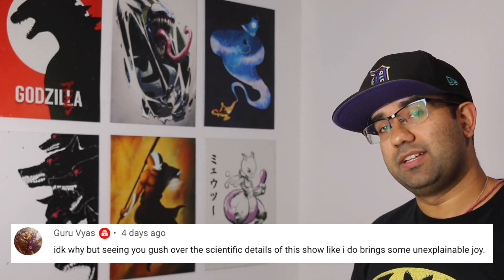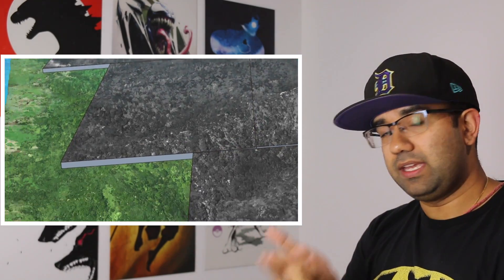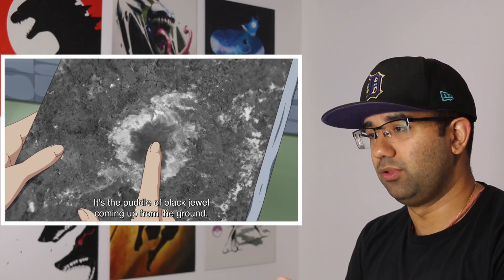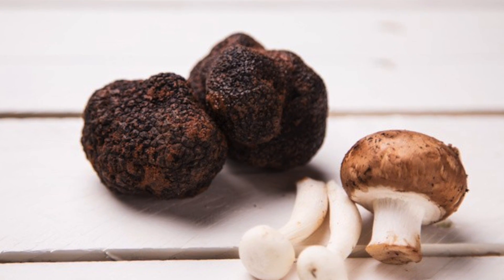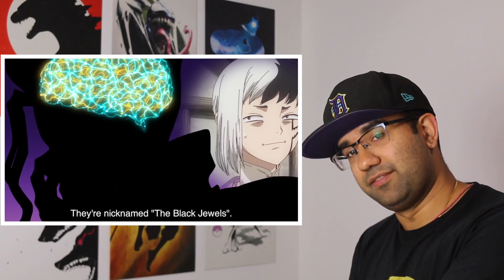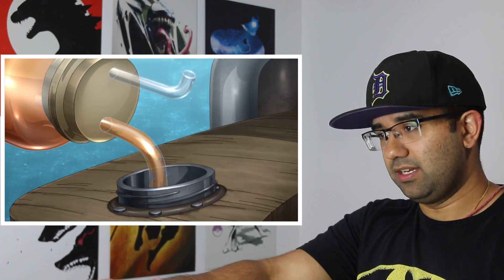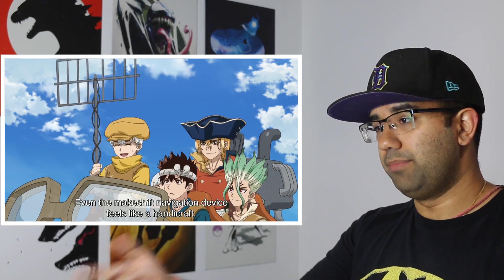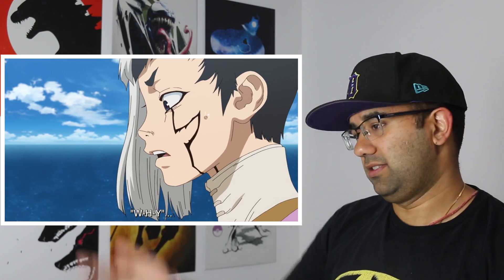Real Engineer Reacts to Technology in Dr. Stone #38